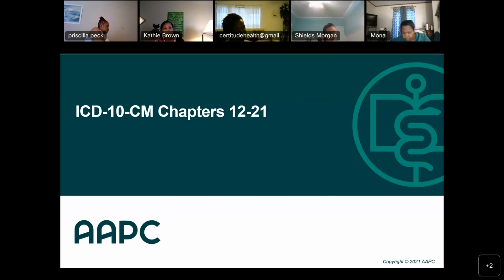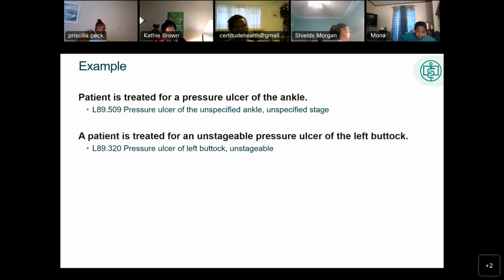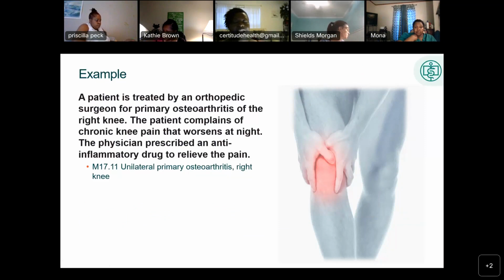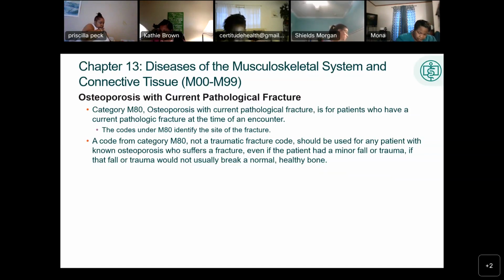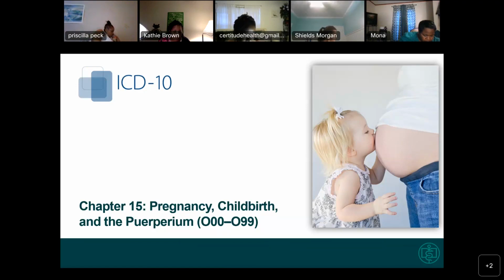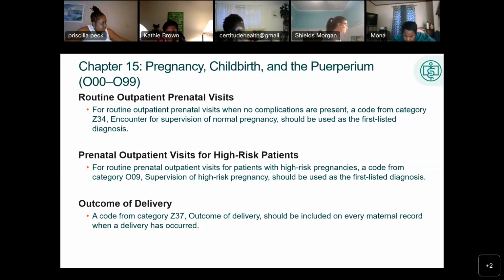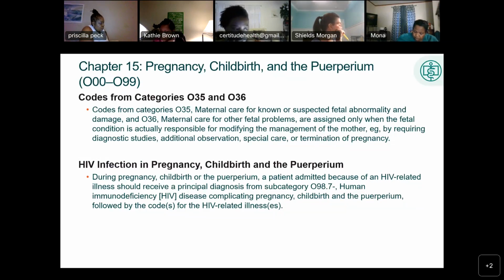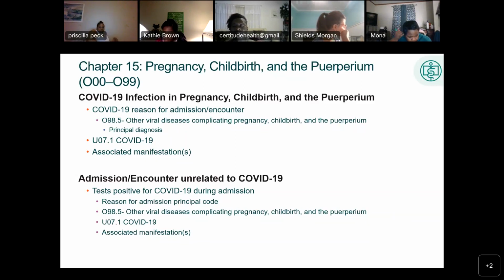Chapter 5: Introduction to ICD-10-CM Coding Guidelines Chpt 11-21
Introduction to ICD-10-CM Coding Guidelines